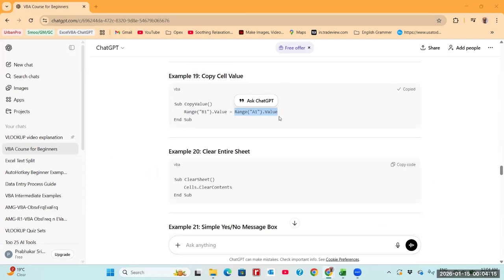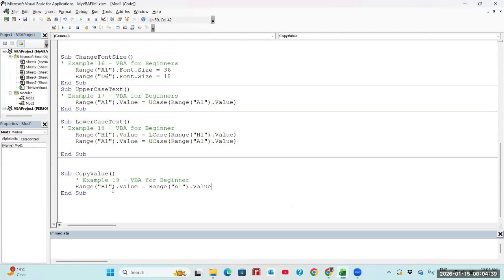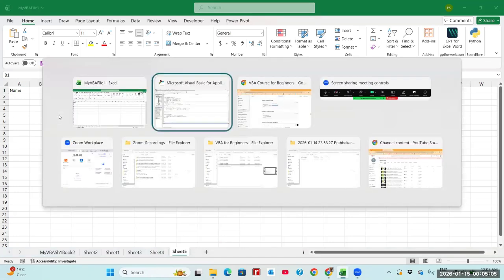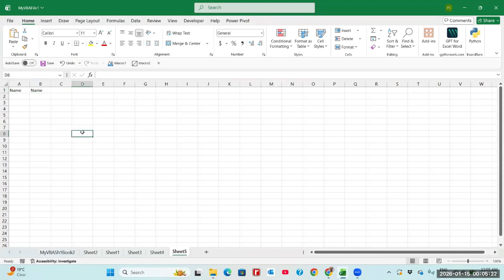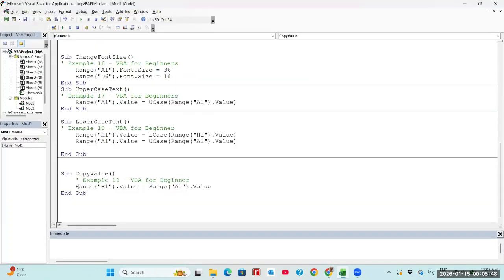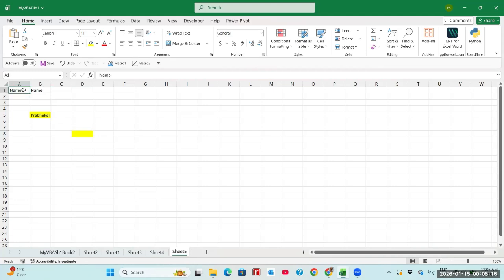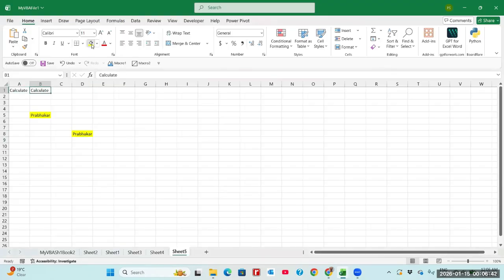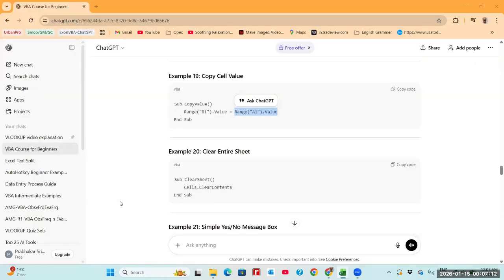In English - 19th Example - V11 - VBA for Beginners